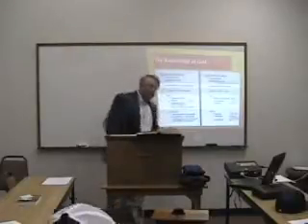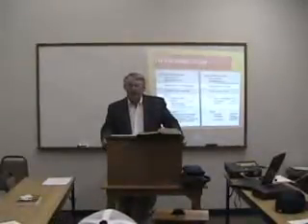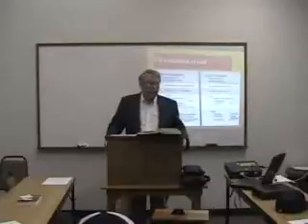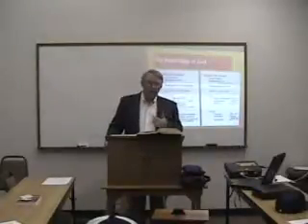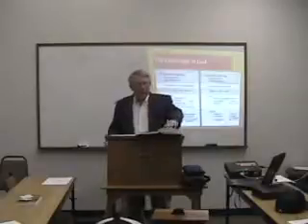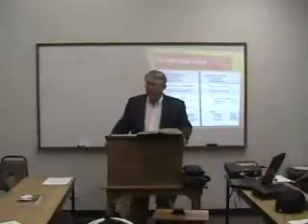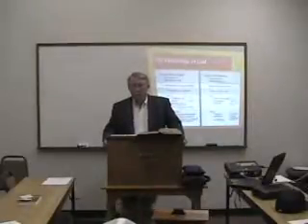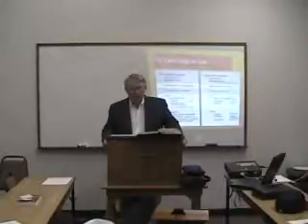TH 5312 Disc 1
Faith Seminary - Dr. Wayne House - TH 5312 Paterology, Christology, Pneumatology